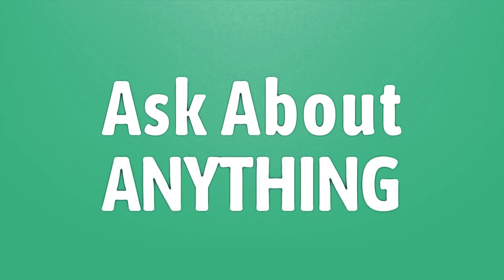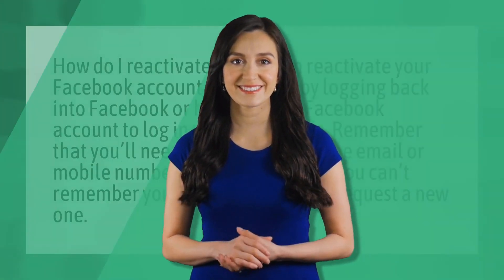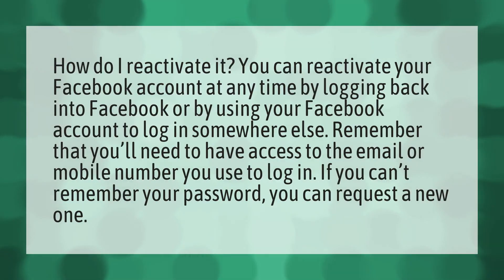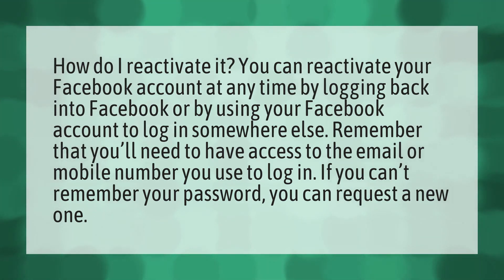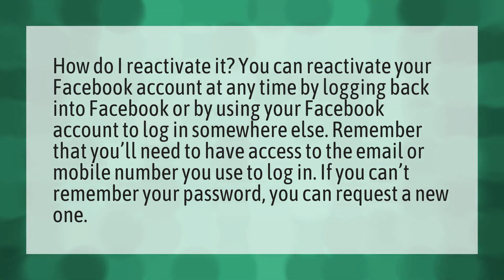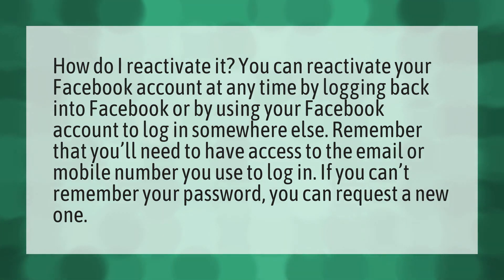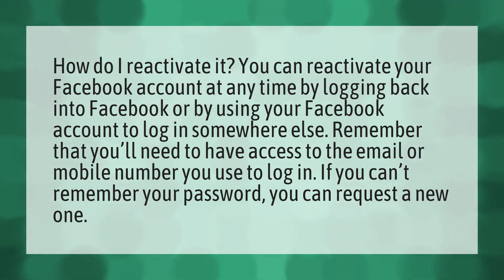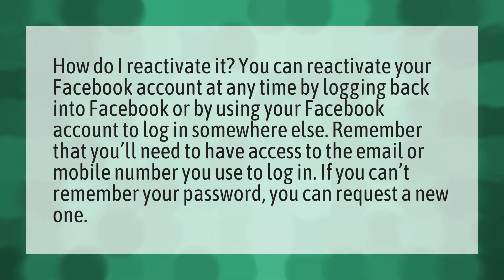How can I activate my disabled facebook account?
Deactivate Facebook Account • How can I activate my disabled facebook account?